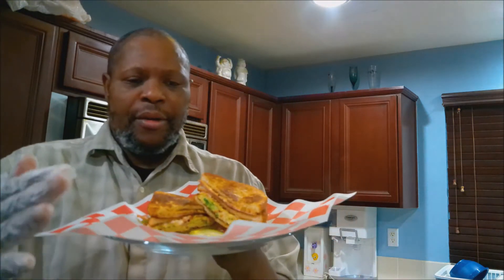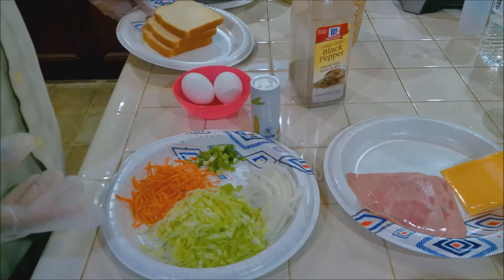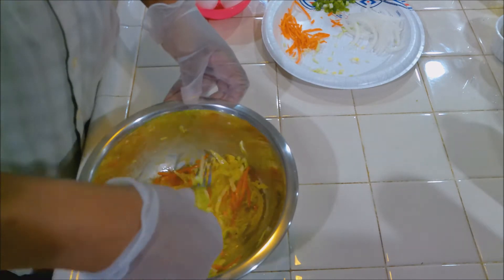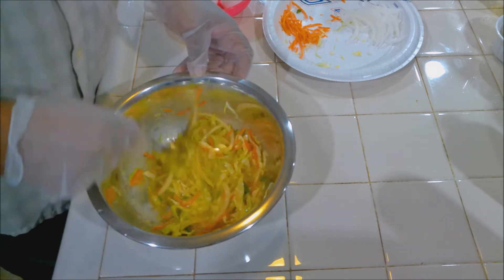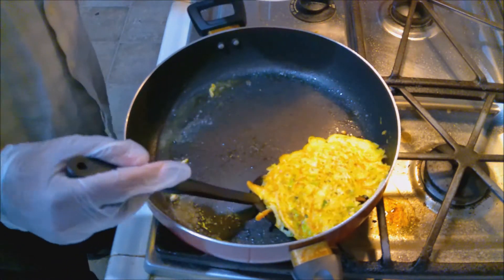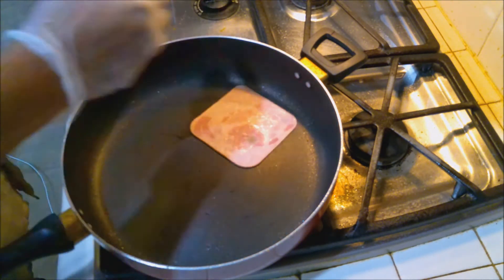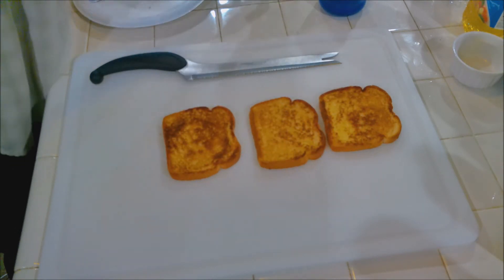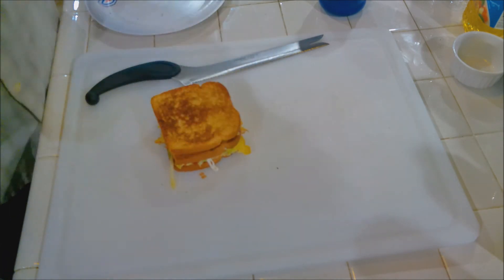Premium Double Decker Korean Street Toast with Sweet and Sour Pickles Gilgeori Toast Recipe